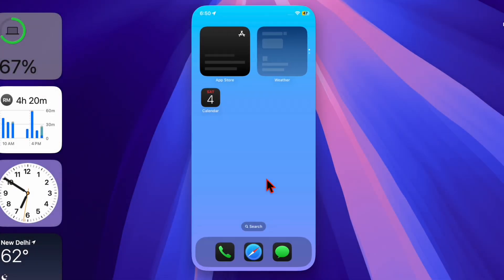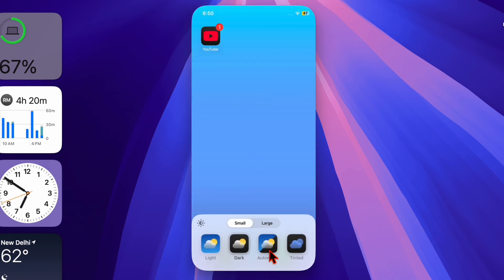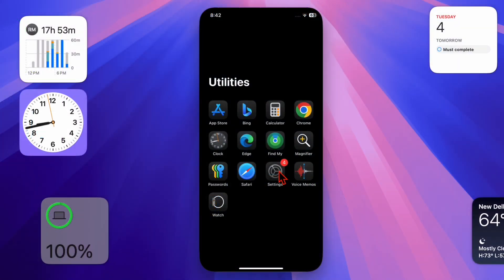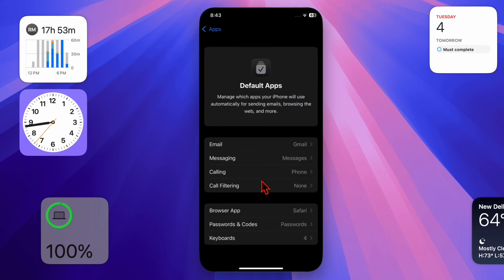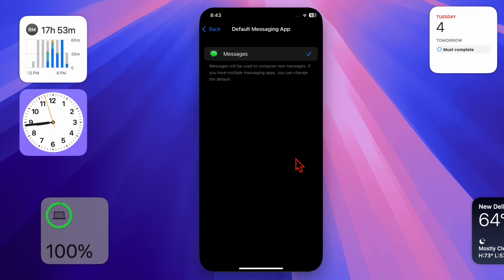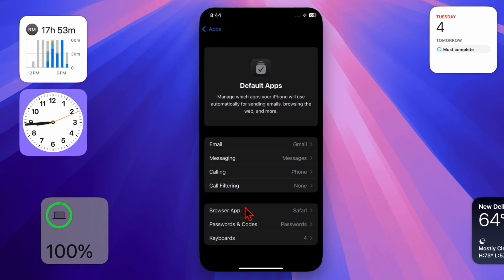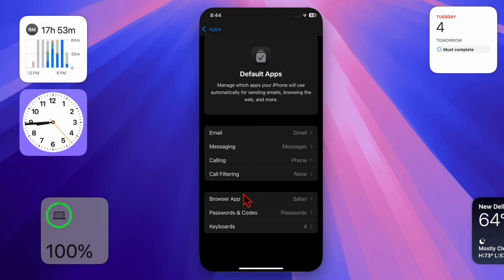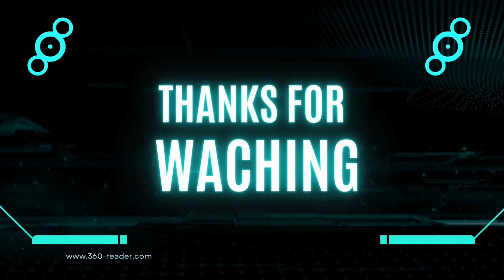How to Set Default Apps on iPhone and iPad on iOS 18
In iOS 18.2 and iPadOS 18.2 or later, Apple has expanded the ability to set default apps, allowing users to choose third-party applications for various functions such as email, web browsing, and more. Here’s how you can change your default apps on your iPhone or iPad: